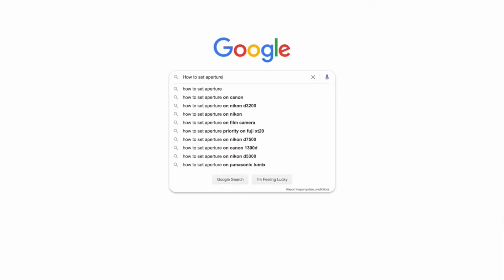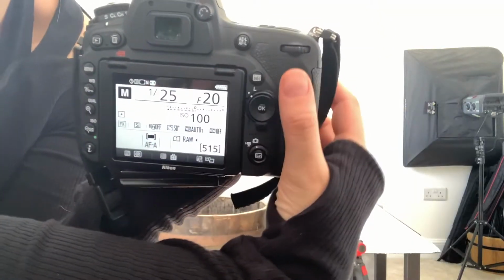LEARN TO USE APERTURE | Manual Mode PT 2 | Photography For Beginners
Are you a beginner photographer stuck in auto? Learn how to use manual mode on your camera to improve your photography. This video is all about aperture and how to use it. This is part 2 in a 3 part series all about the exposure triangle.

Aperture is one of the most important elements in photography when it comes to creating unique and interesting images. In this video I am going to go in deep about why you would want to change and use aperture and how to get blurry backgrounds in your photos.

The next and final video in this series is ISO!

TIMESTAMPS
0:00 - Intro
0:31 - What is Aperture?
1:20 - How to change aperture?
2:00 - Understanding Depth of field
2:49 - Creative reasons to change aperture
3:28 - How to get blurry backgrounds
3:45 - Lenses affect on Aperture
5:02 - Affect Depth of Field has on images
5:30 - Aperture's affect on Lighting
7:03 - Next Episode

50mm Prime f1.8
90mm Tamron Macro
14-24mm Wide Angle Lens
(I have a couple of other tripods too, but they're so old I don't know if they're still produced)